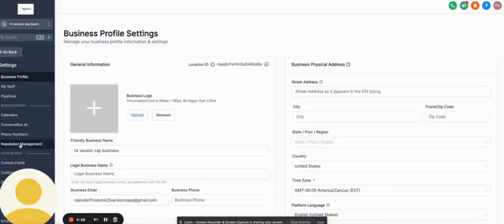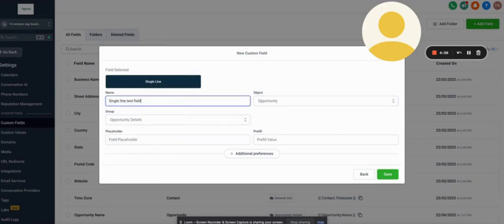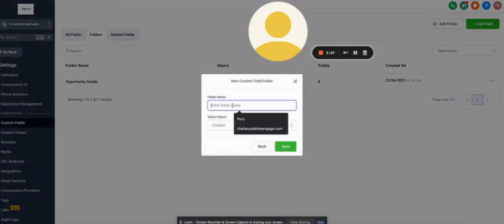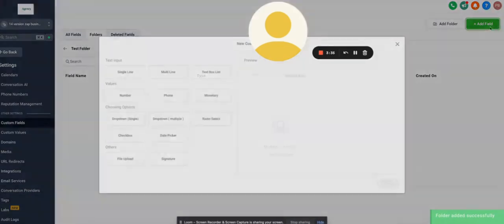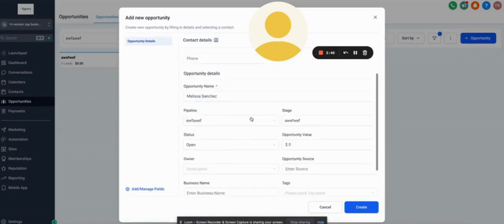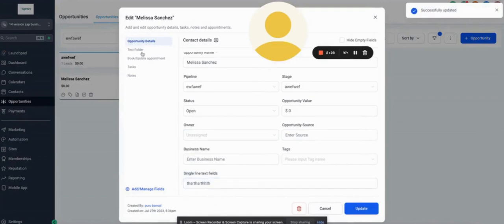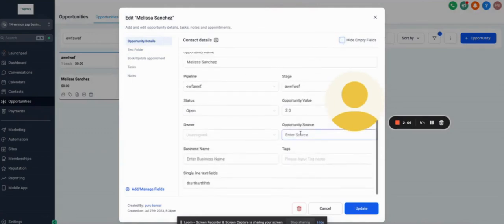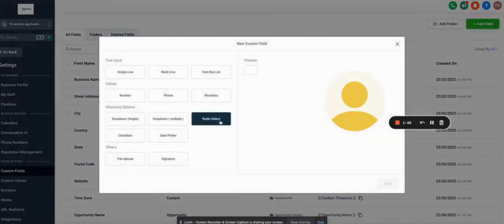Custom Fields for Opportunities